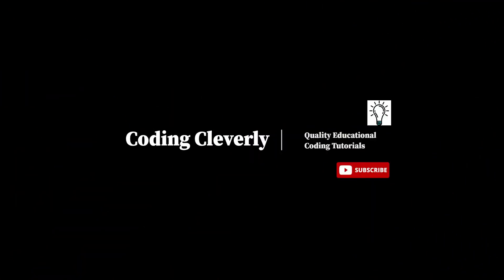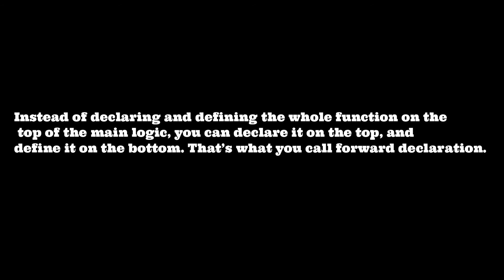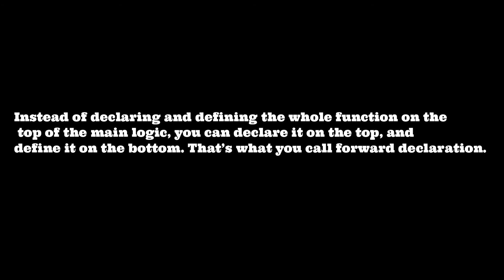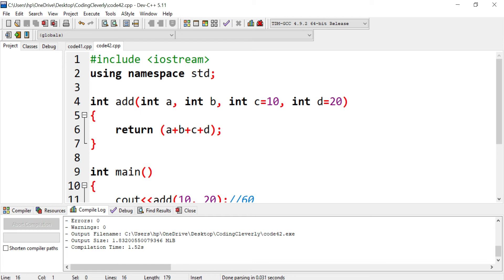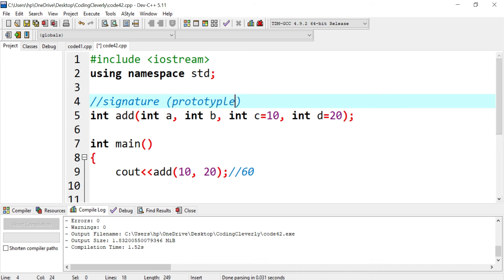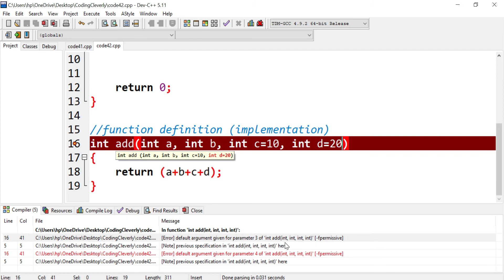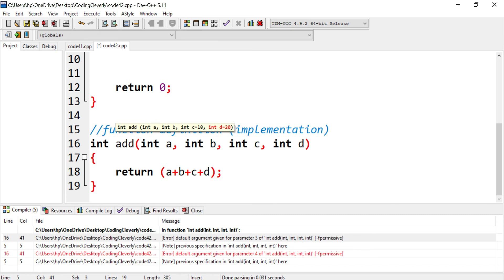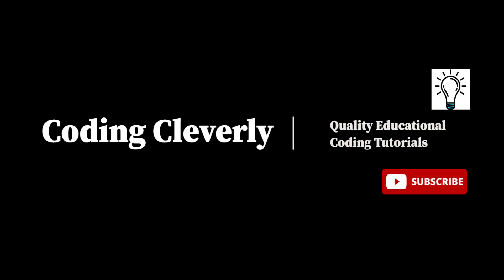Forward Declarations | Introduction to Programming with C++ | Part 43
Instead of declaring and defining the whole function on the top of the main logic, you can declare it on the top, and define it on the bottom. That’s what you call forward declaration.